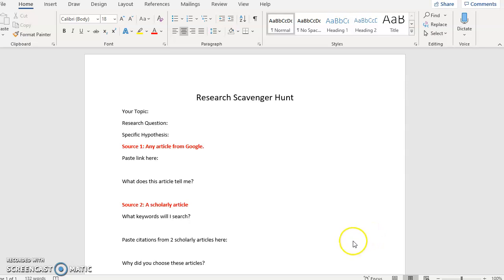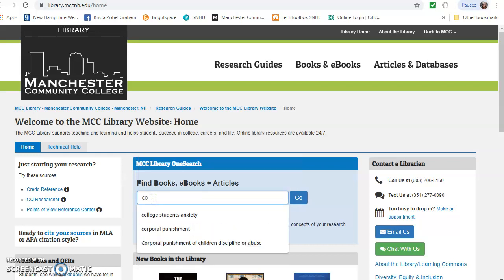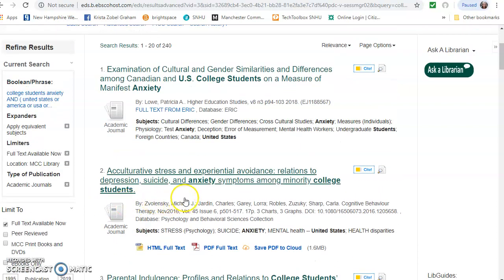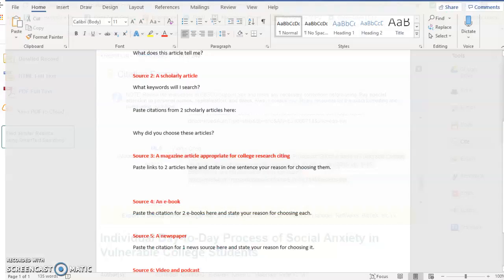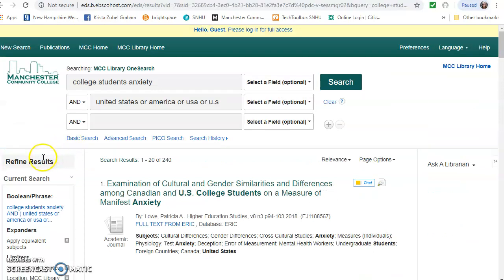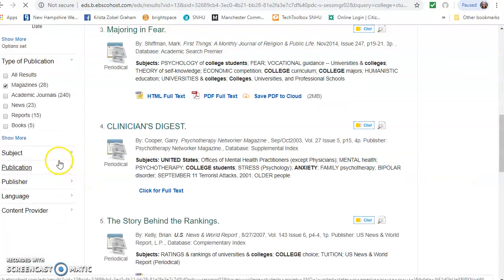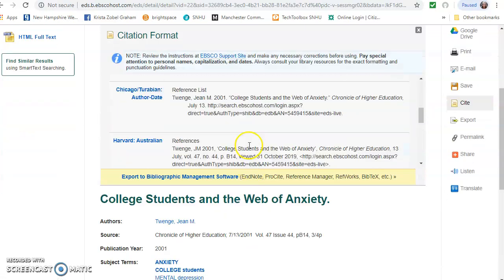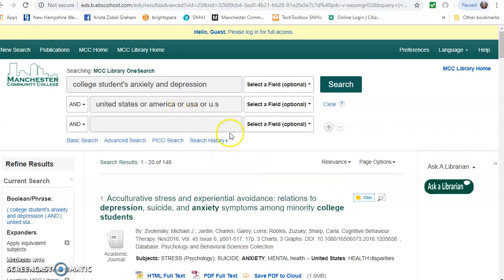Scavenger Hunt Walk Through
This video will walk you through how to complete the Scavenger Hunt, locating and citing a variety of sources through the library databases.

Note: Assignment specifics may vary, but the skills demonstrated are exactly suited to your assignment.